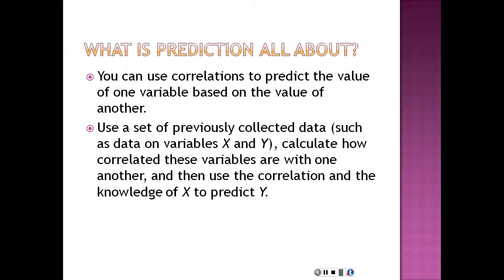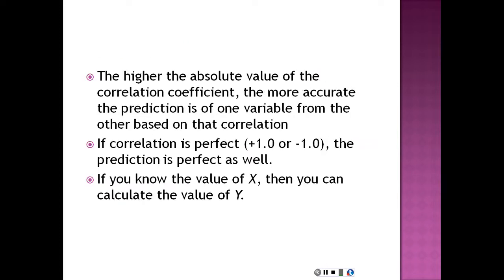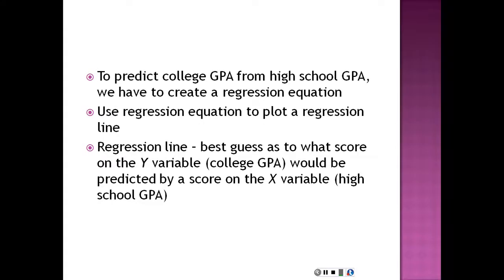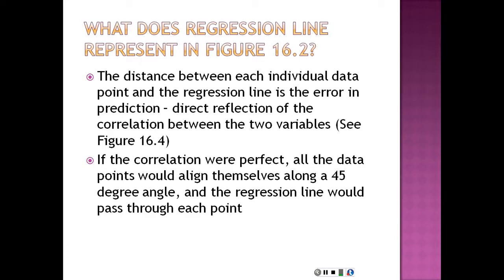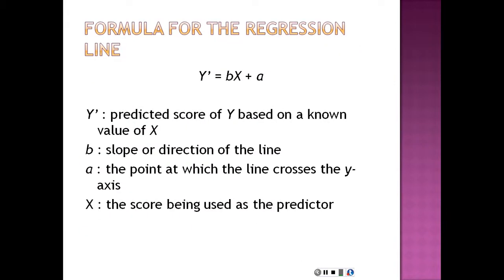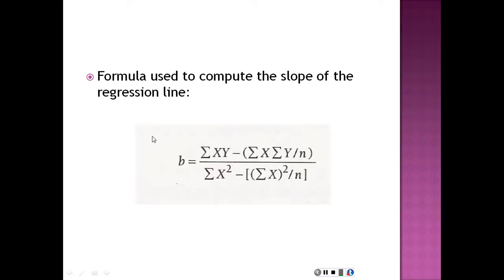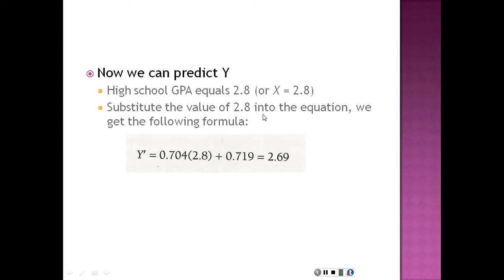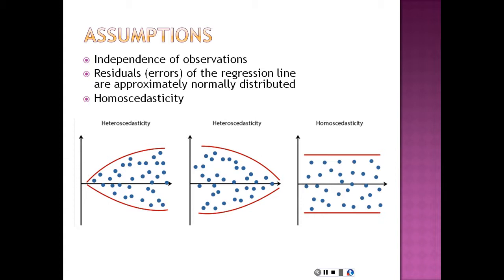Linear Regression_Part 1